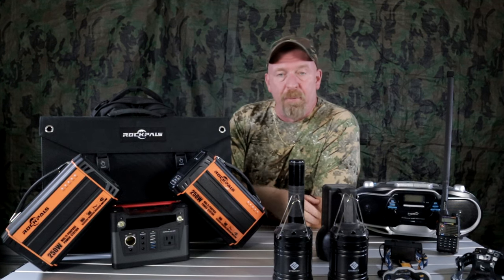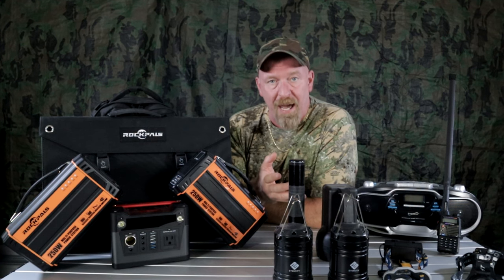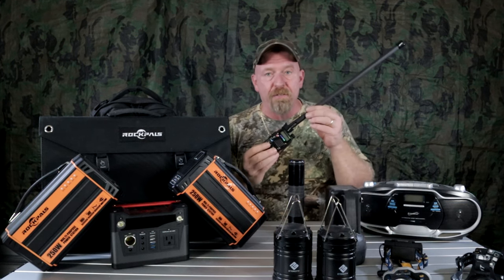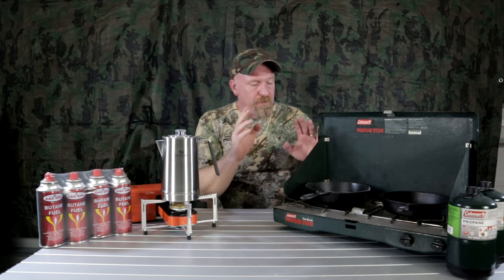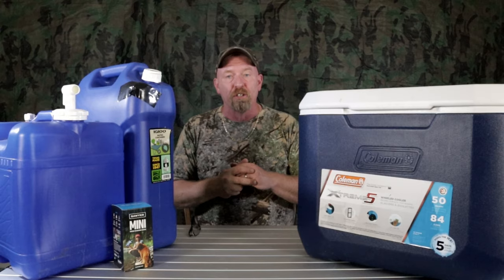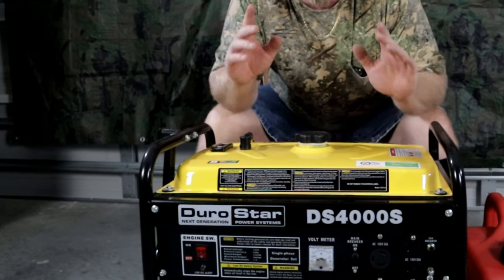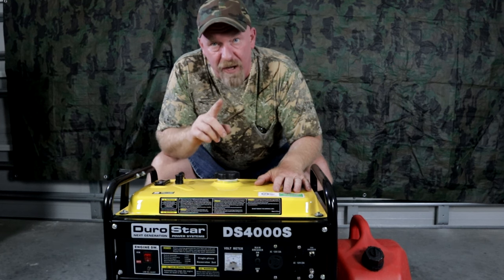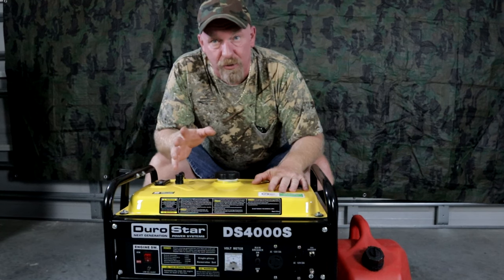Are you prepared for coming attacks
The next phase coming cyber attacks
Do you need help in finding the right products or equipment for your prepping? Do you have questions on what to buy to add to your preparedness? I have created the perfect place loaded with hundreds of options for you to choose from! Many of the products in there I use myself and some I have reviewed and feel that they would make a great addition to your preps.

FoodSaver FM5200 2-in-1 Automatic Vacuum Sealer

FoodSaver Regular Sealer and Accessory Hose

Vacuum Sealer Bags Rolls

FoodSaver Vacuum Storange Canister Set

Best videos to get you going

What to stock up on?  How to get prepared for coming shortages due to, crop failures, Shortages maybe loss of job or just a Natural Disasters.  Who knows what is coming?  Stock up on foods and supplies, all of the things you count on in your daily lives.  My videos are to help the commmon man or woman, to start to prepare them and there family's to be ready for any type of situation!  To have food, water and survival supplies on hand!! To show you that even if you are on a budget, you can do this for you and your family. To give you knowledge to succeed in preparedness for you and your family. To always bring you good tips, tricks and how to's and important information! Show you how I do things not that you have to do it that way just a Template to go buy.  All things that are brought up or talked about or reviews done on products are my own Opinion! I ENCOURAGE all comments and different ideas to help all people.